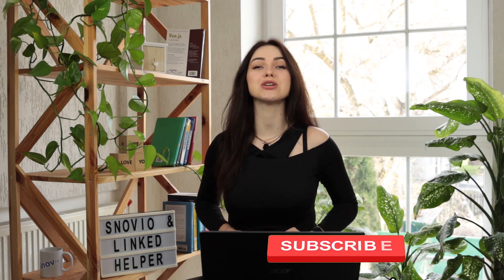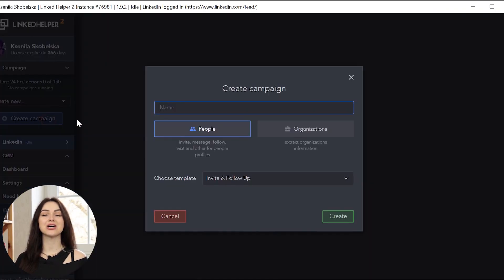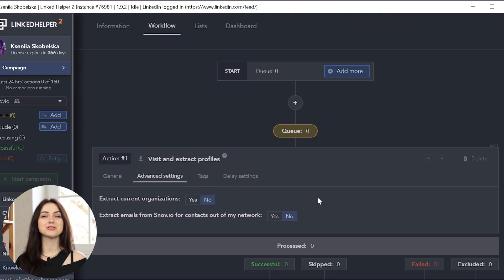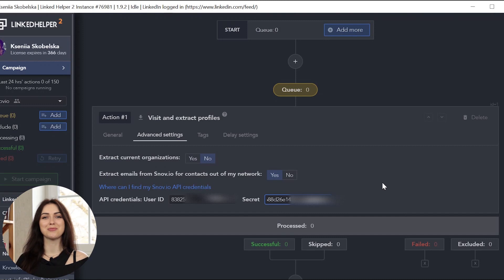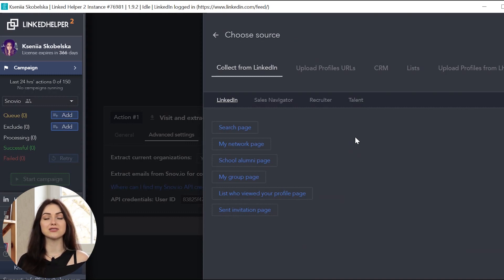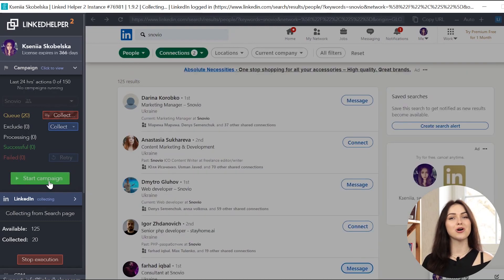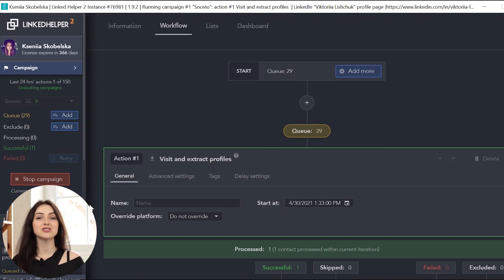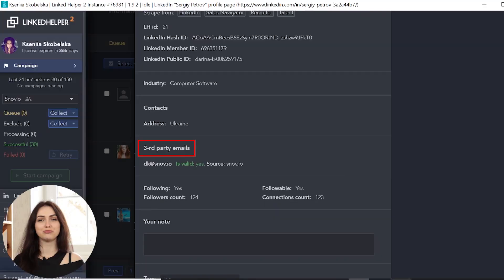How to Set up Snov io & Linked Helper Integration to Increase Lead Generation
In this video, we’ll show you how to automate your lead generation with Snov.io and Linked Helper integration.

Use it to extract enriched LinkedIn profiles with prospect emails and fill your funnel with targeted B2B leads!

Maximize your lead generation efforts by combining two powerful LinkedIn automation platforms.

To convert your fresh leads, don't forget to launch a personalized email sequence with Snov.io Email Drip Campaigns!

👉To get to know more, check out our article on LinkedIn lead generation